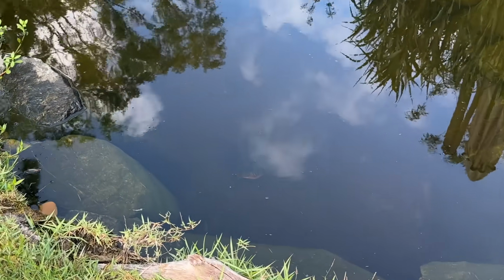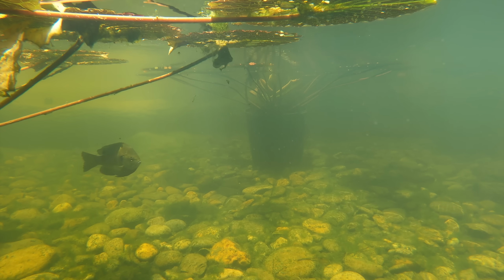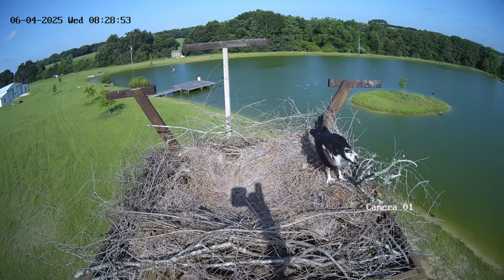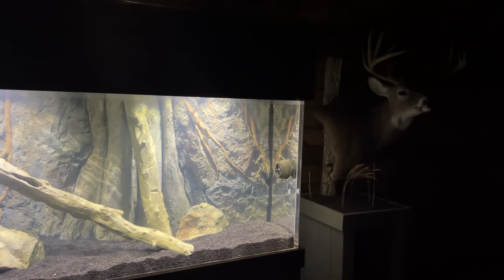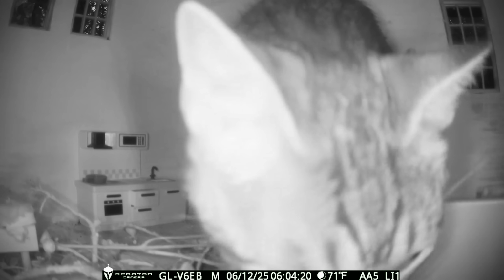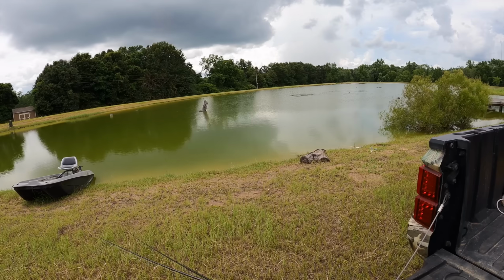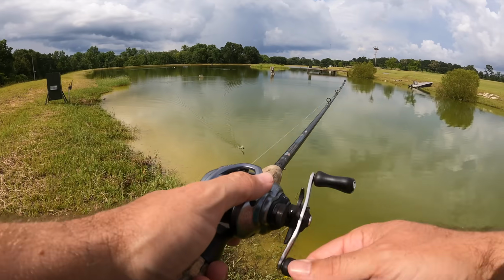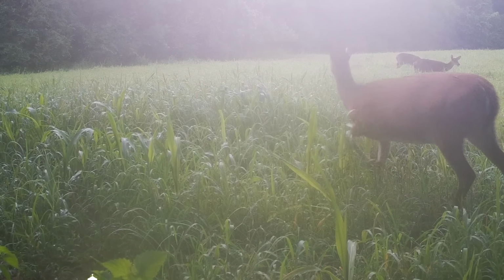Adding Crappie to the 5 Acre Pond!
Support my channel by getting Fishing Clash on your iOS/Android device for free Use my gift code BAMABASS25 to get a $20 reward, and share your biggest catch in the pinned comment!